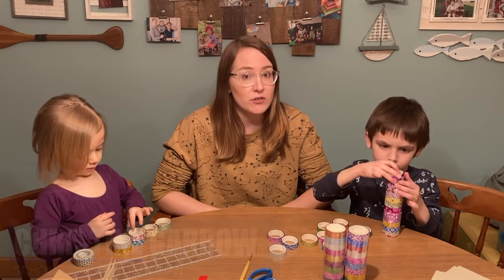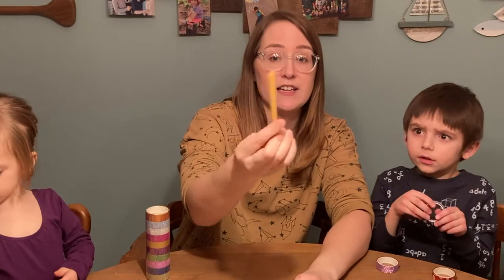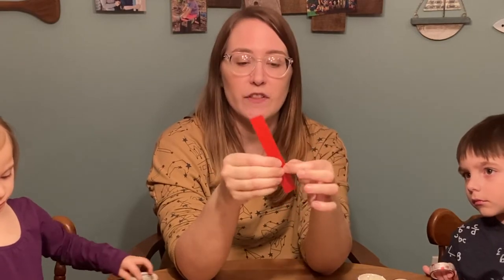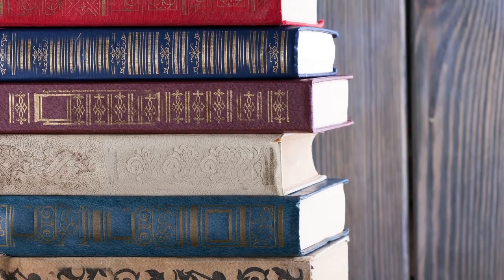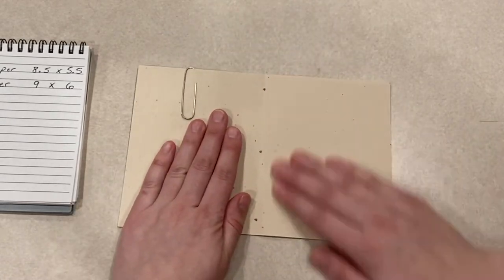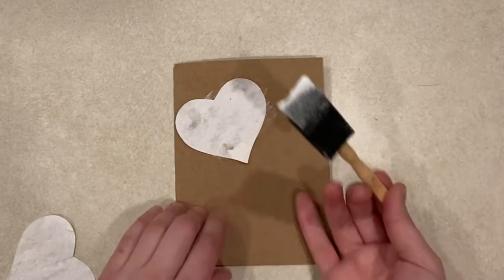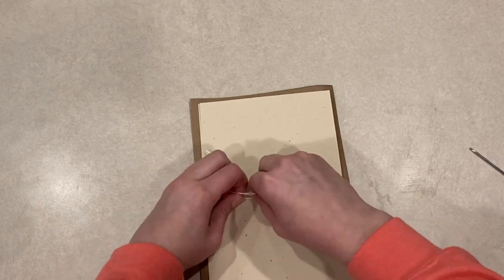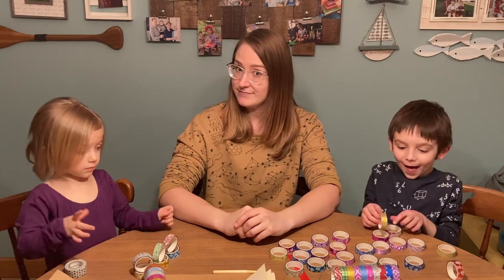After School Kids Lab - Episode 25 (Bookbinding/Journal-making)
This week for After School Kids Lab we are learning how to make journals using a basic bookbinding stitch.

On Wednesdays, we will post a fun science experiment, craft, game, or skill that you can do at home. This program is best-suited for children 5 years old and older.

Videos will be posted by 3:00 pm every Wednesday. for a link to the whole playlist of After School Kids Lab episodes or visit our Facebook page, which will post a link to the current week's video every Wednesday.